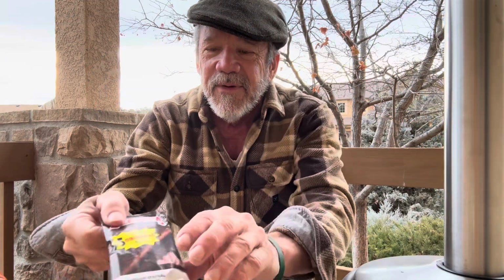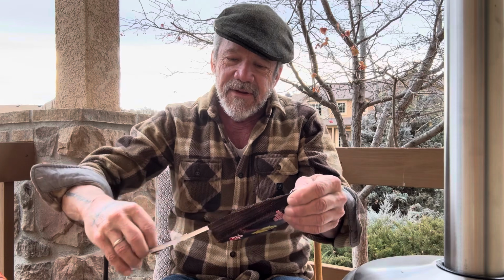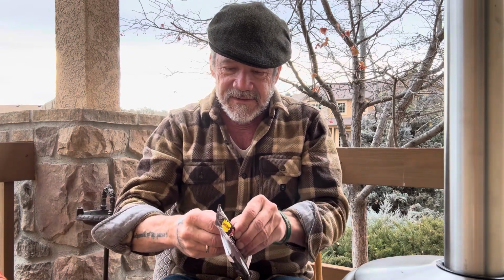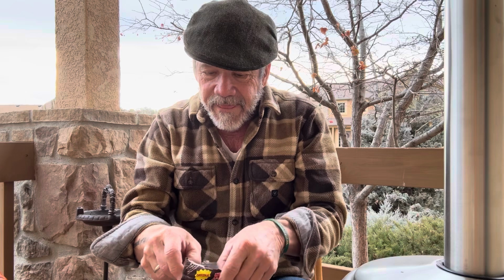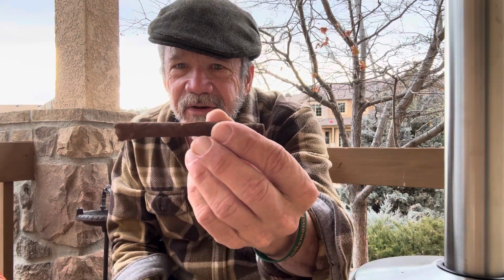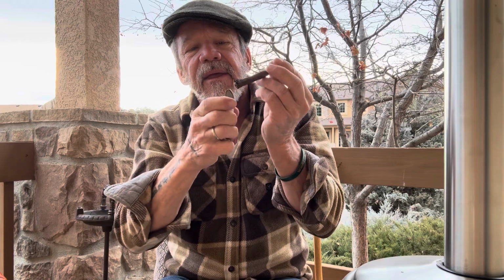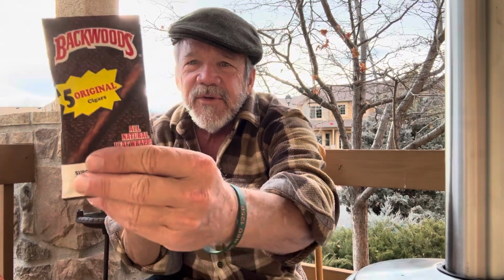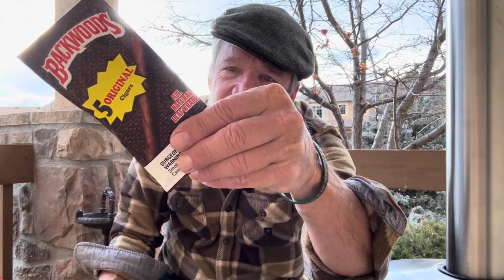Backwoods Cigar All Natural Tobacco Leaf Wrapper Review - The Old Guy